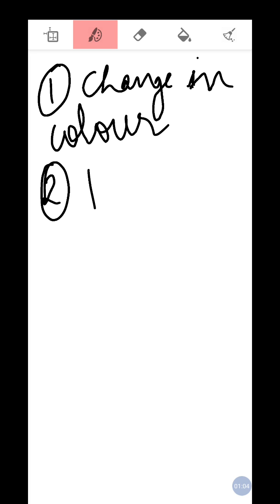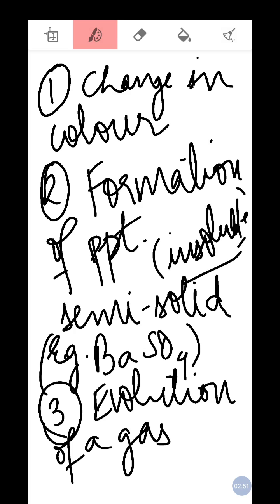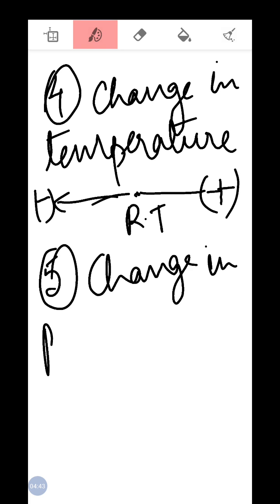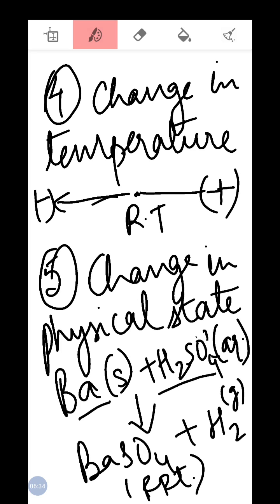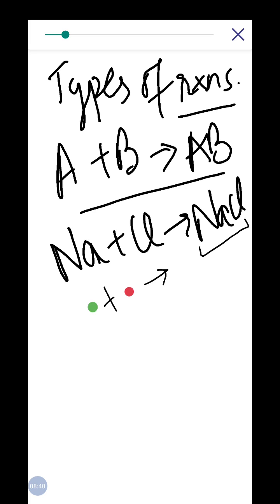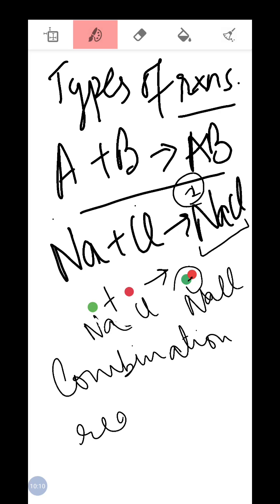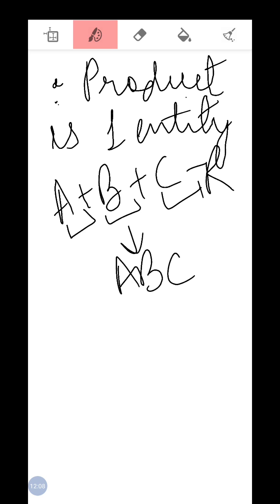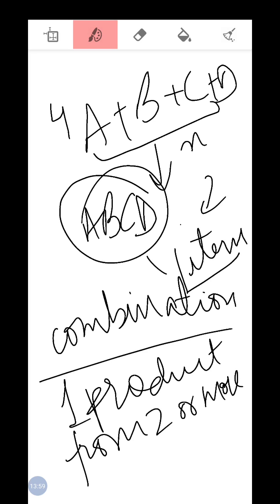Class 10th Sc. Ch-1 PART-3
This video summarises the indicators of a chemical reaction and explains about combination reactions
HAPPY LEARNING!!! 😃😃